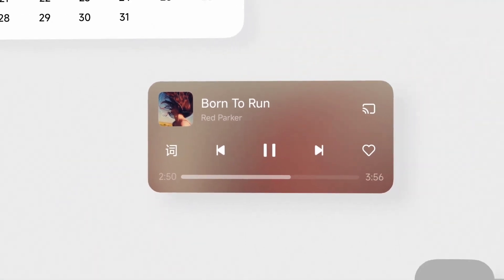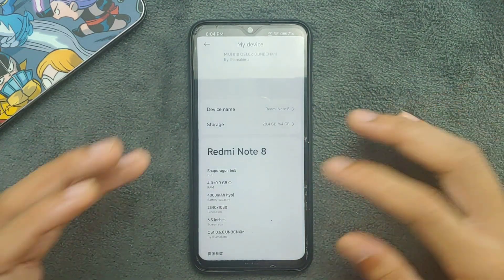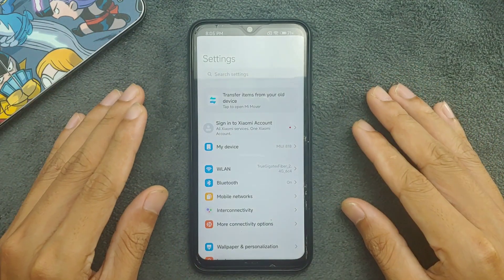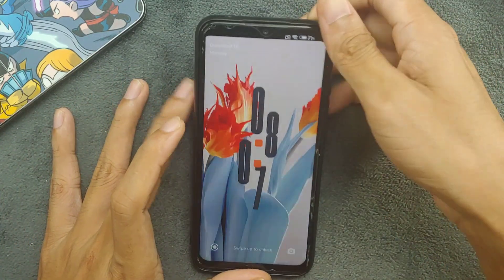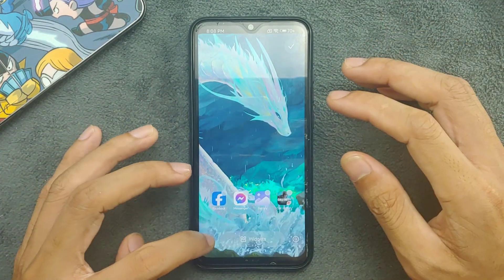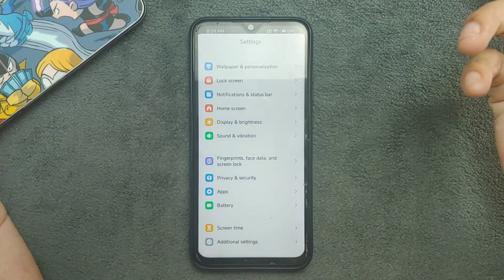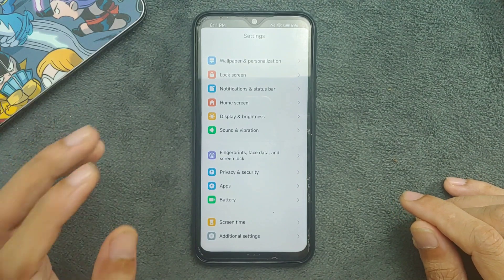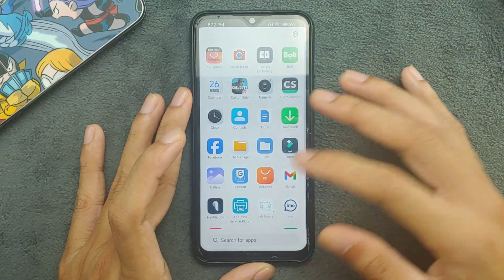HyperOS for Redmi Note 8 Based on Android 13 | RandomRepairs